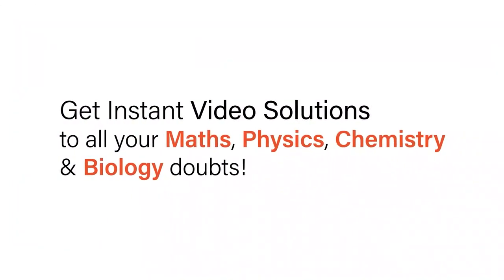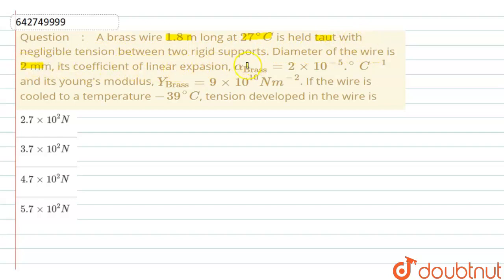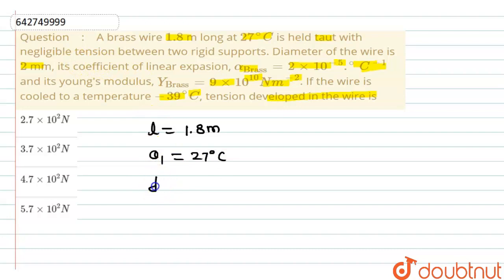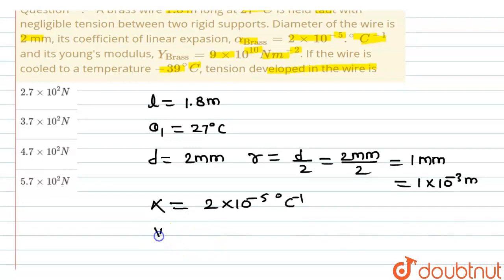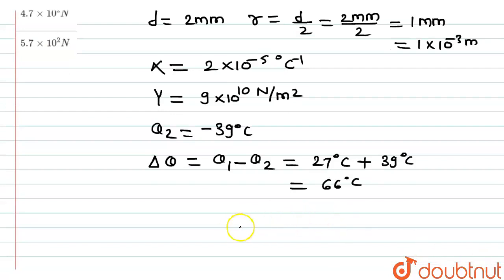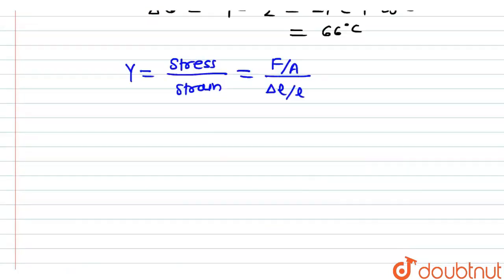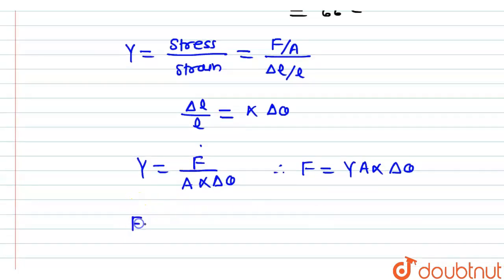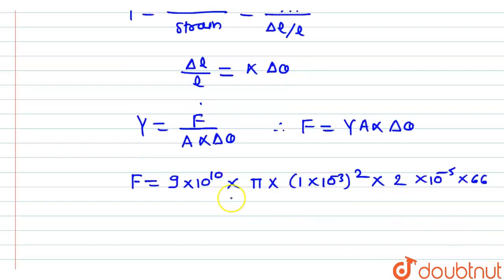A brass wire 1.8 m long at 27^(@)C is held taut with negligible tensionbetween two rigid suppor...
A brass wire 1.8  m long at 27^(@)C is held taut with negligible tensionbetween two rigid supports. Diameter of the wire is 2 mm, itscoefficient of linear expasion, alpha_(Brass) = 2 xx 10^(-5).^(@)C^(-1) and its young\'smodulus,Y_(Brass) = 9xx 10^(10) N m^(-2). If the wire is cooled to a temperature -39^(@)C, tensiondeveloped in thewireis
Class: 11
Subject: PHYSICS
Chapter: THERMAL PROPERTIES OF MATTER
Board:NEET

👉 Have Any Query? Ask Us.